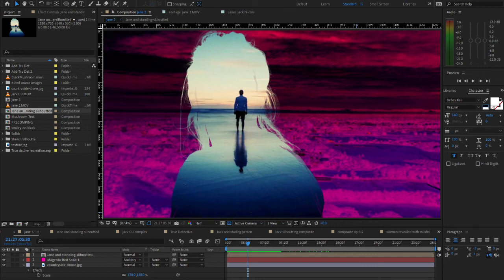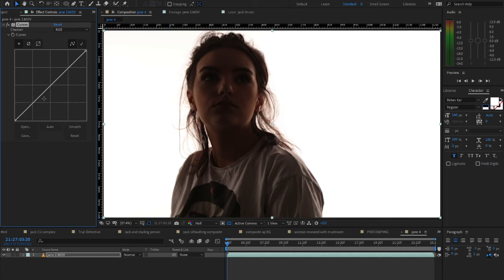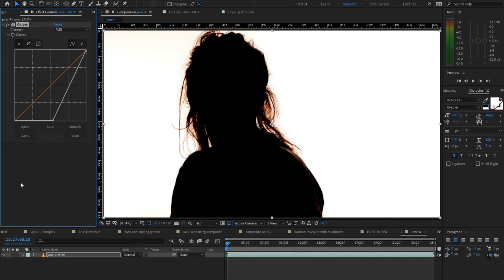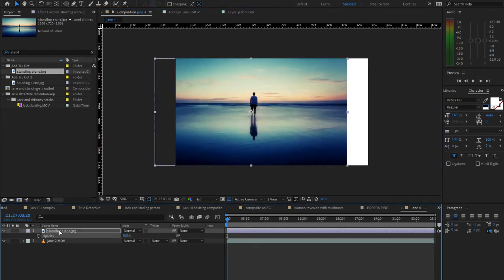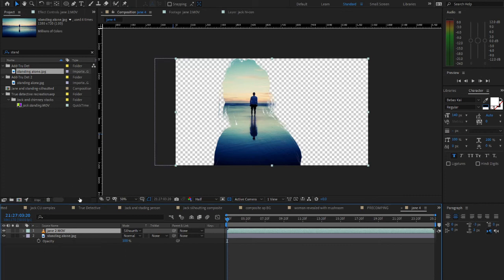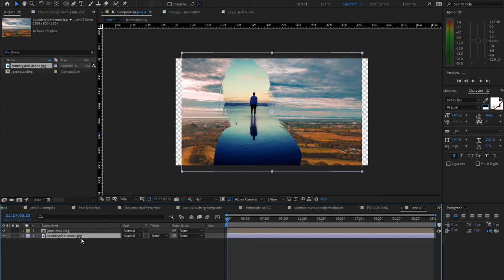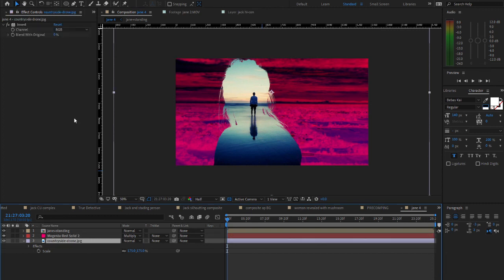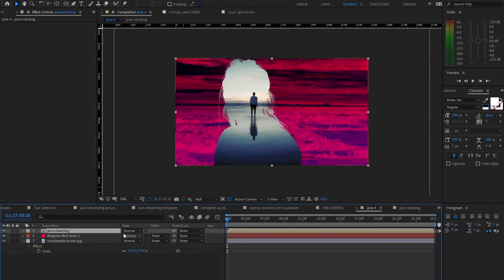True Detective Effect - Silhouette Luma